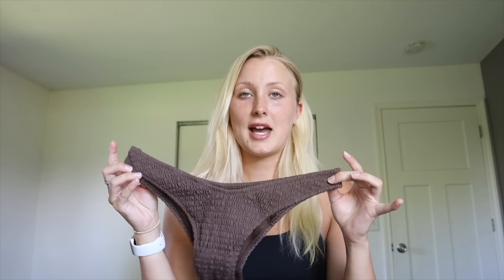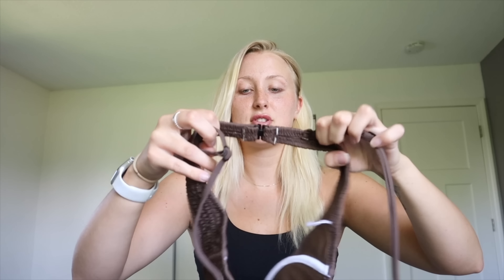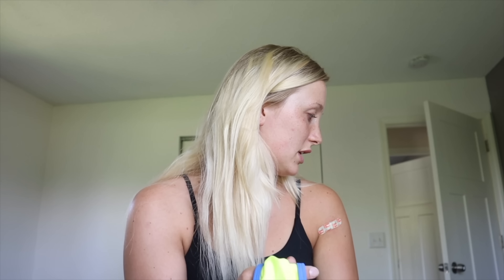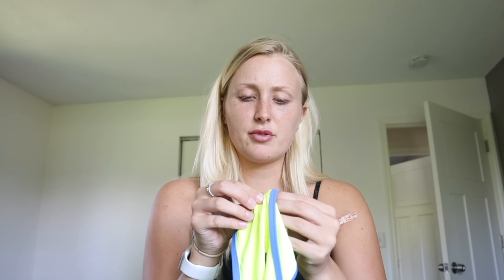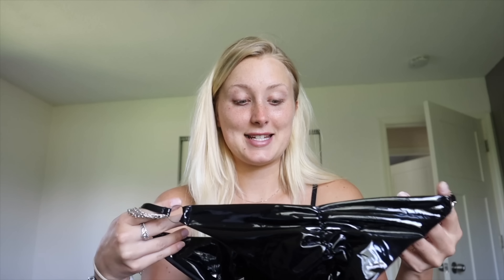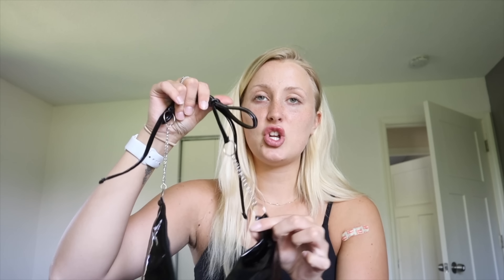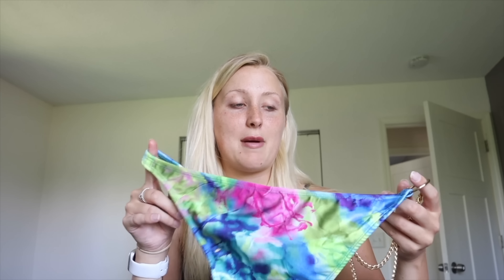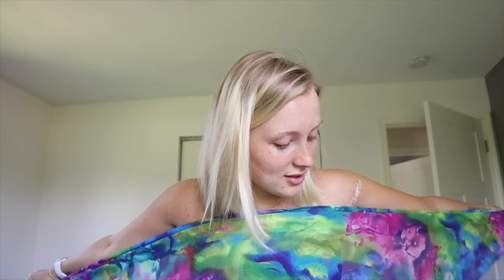Fashion Nova Summer Swimwear Try On!!! 🌴